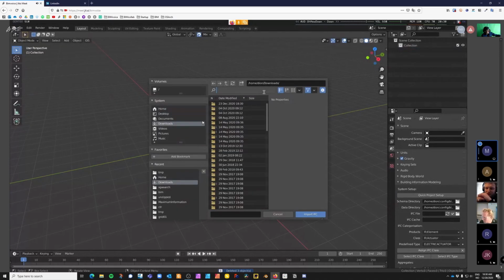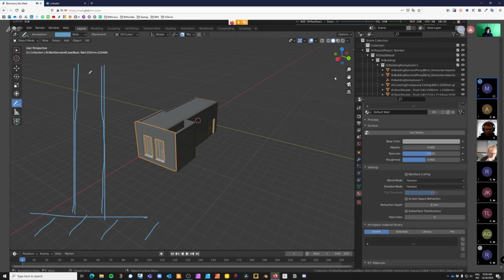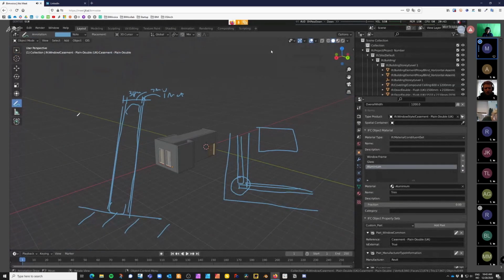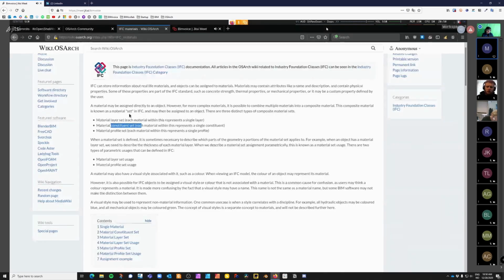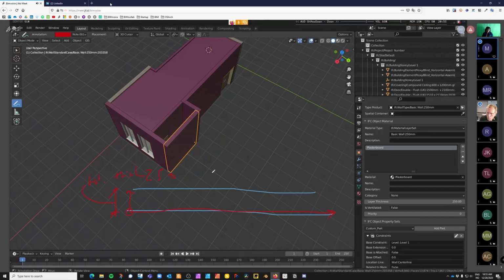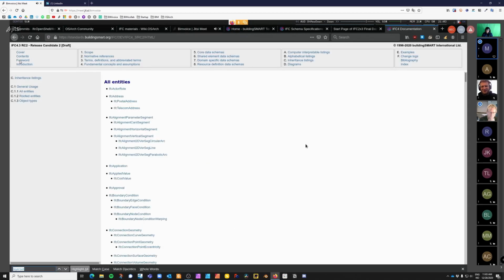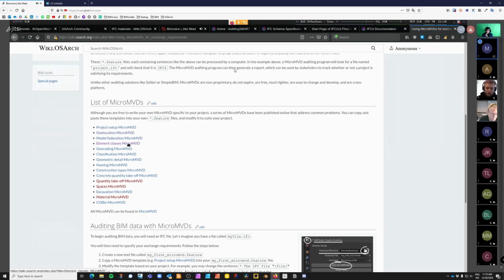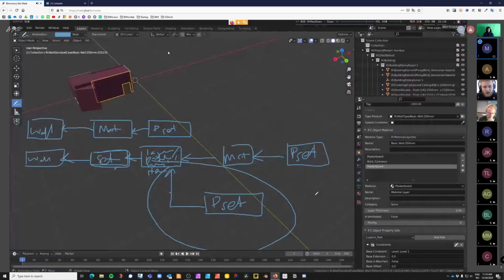Dion Moult on how are the materials stored in IFC